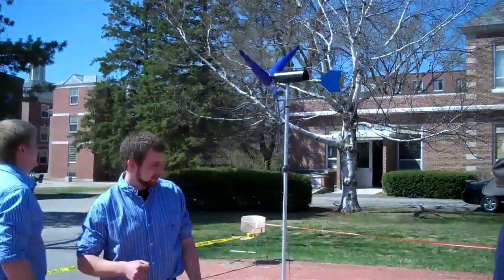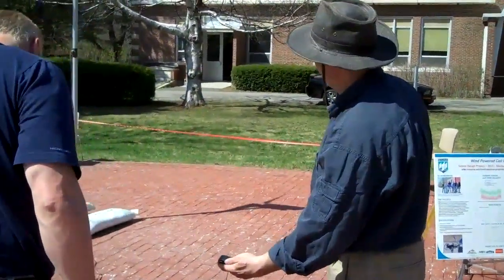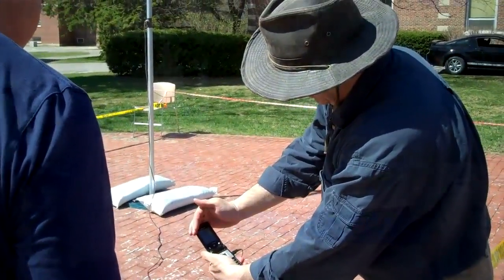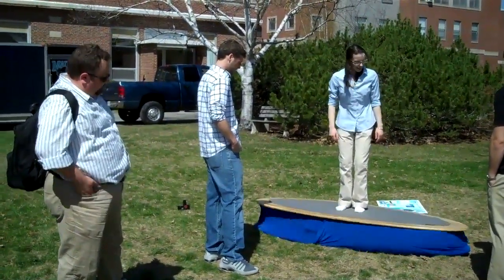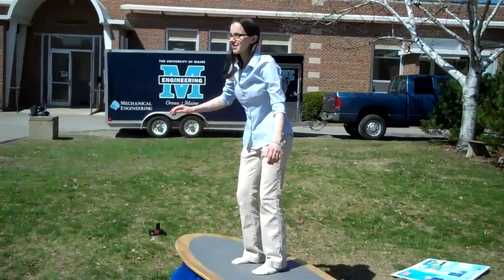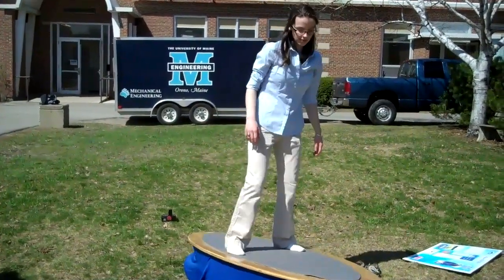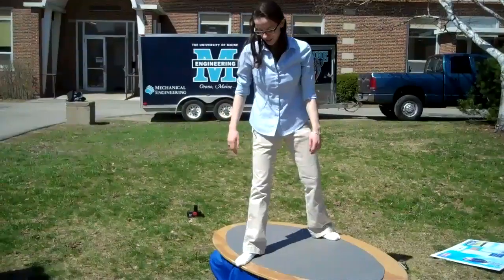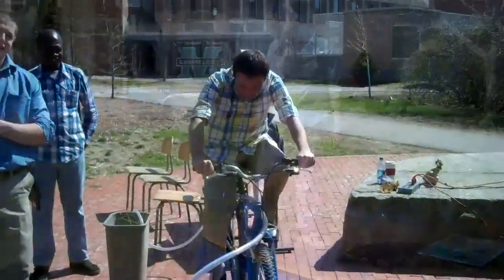Mechanical Engineering Technology Capstone Projects